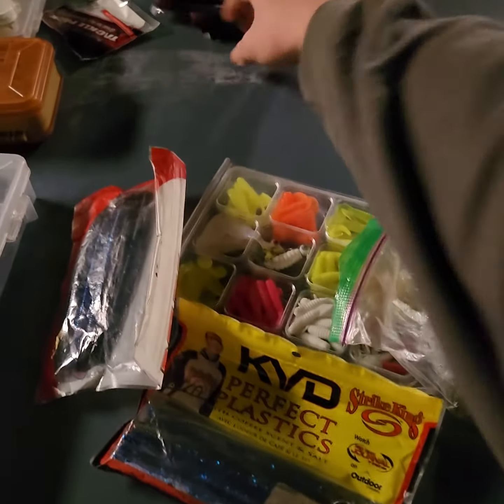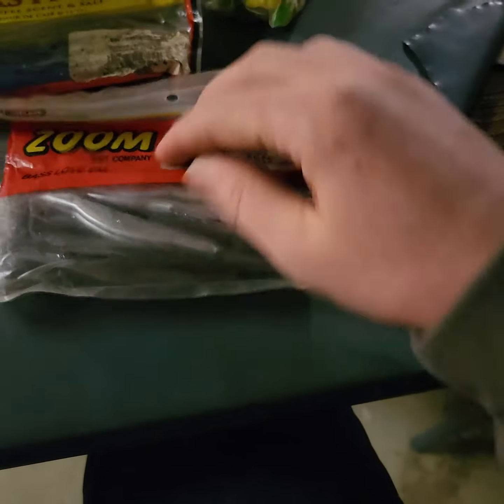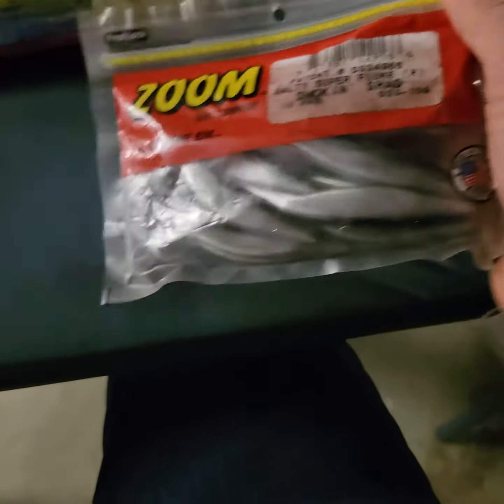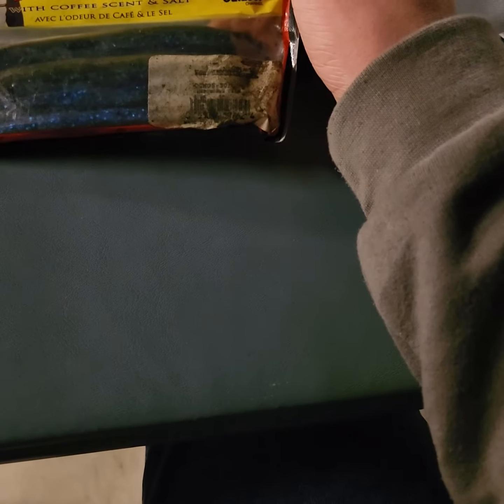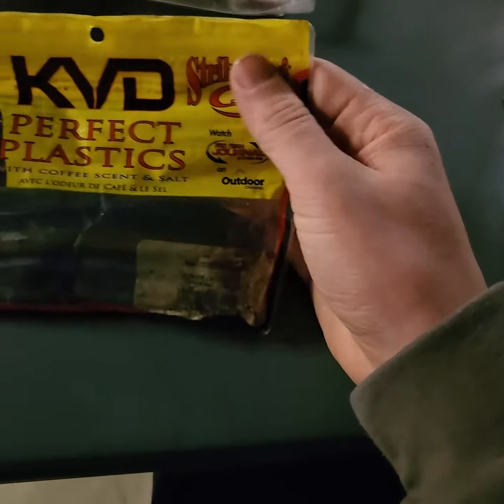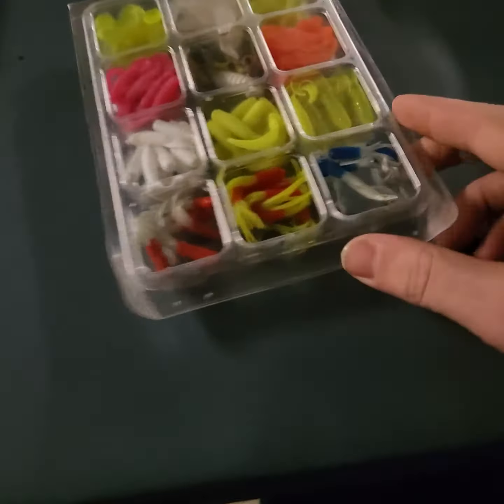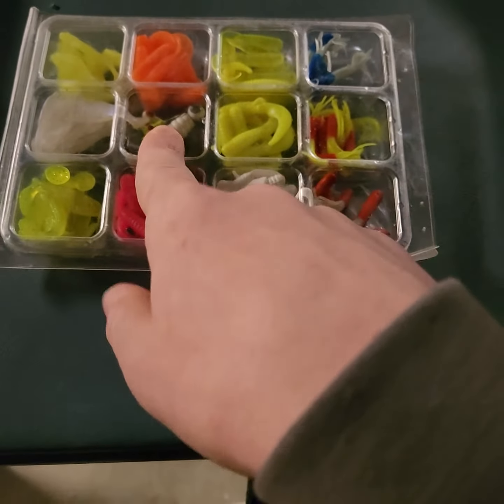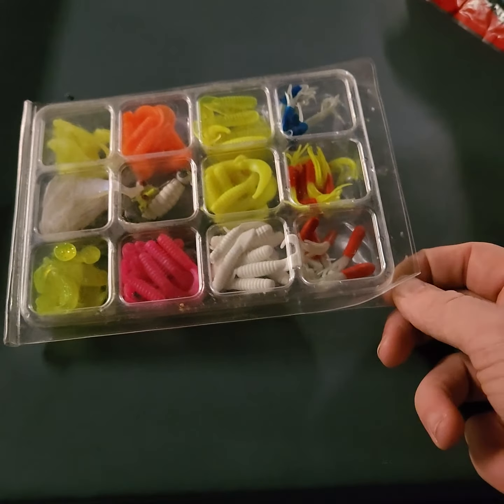part 4 of 5. Micro fishing lures and pocket kits.